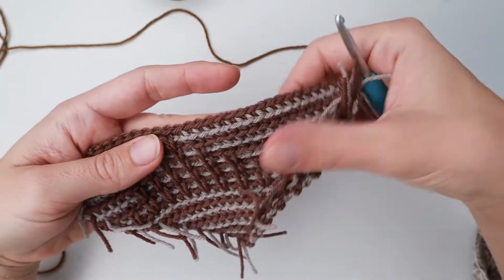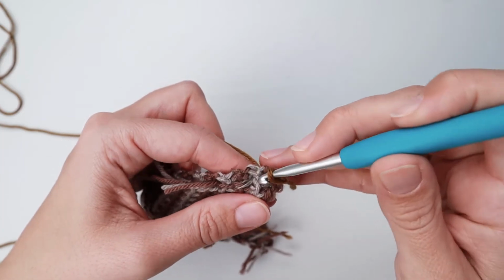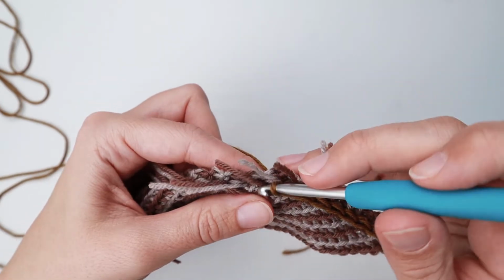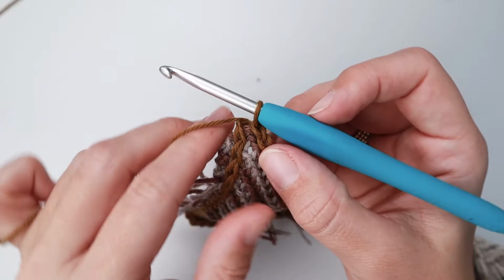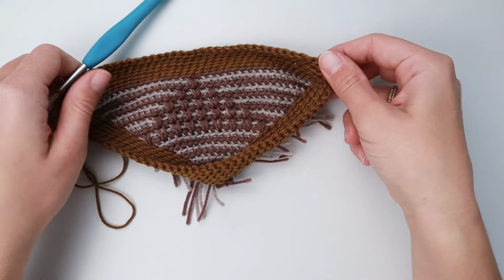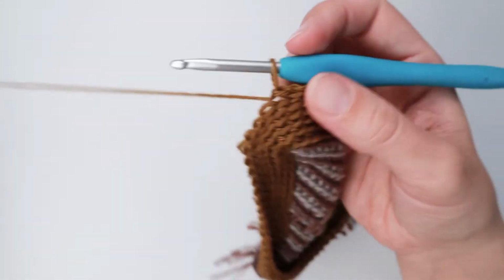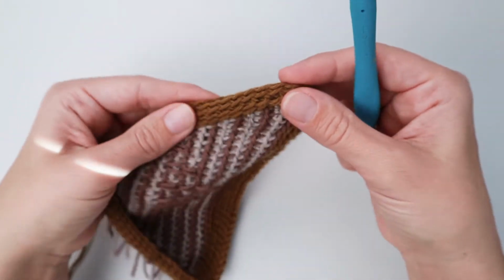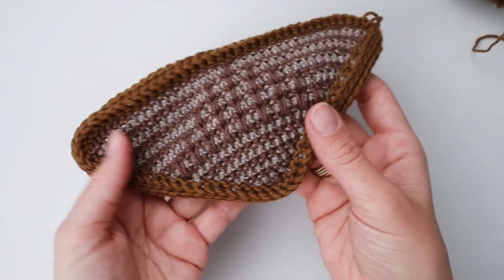Frida Shawl - I-cord edge - Part 2